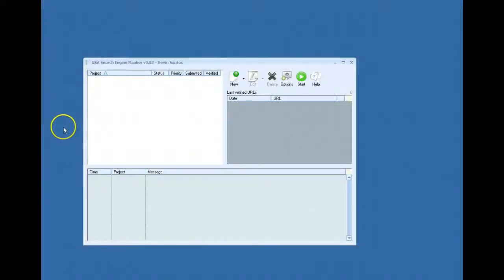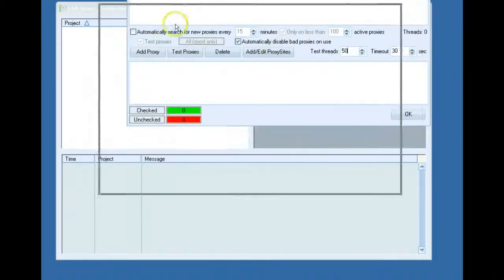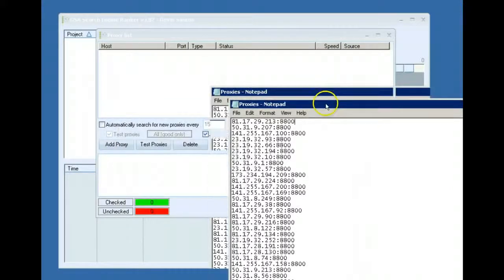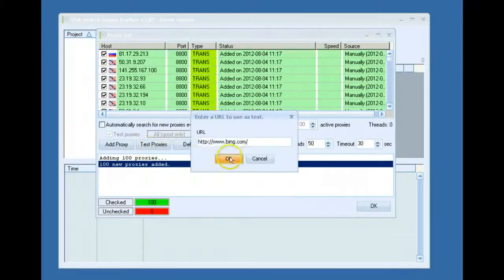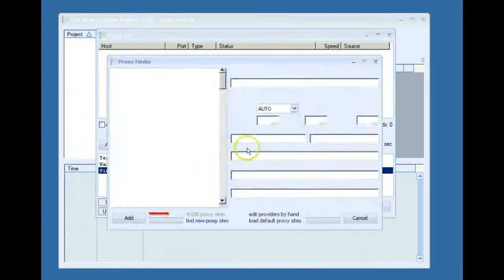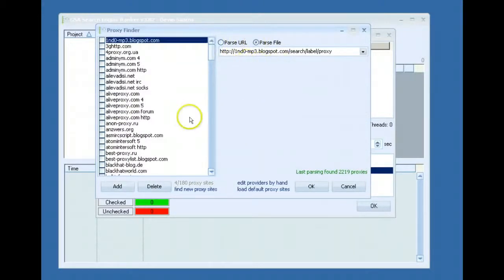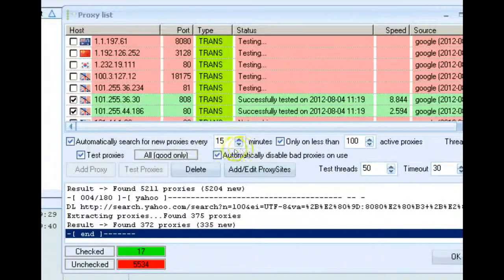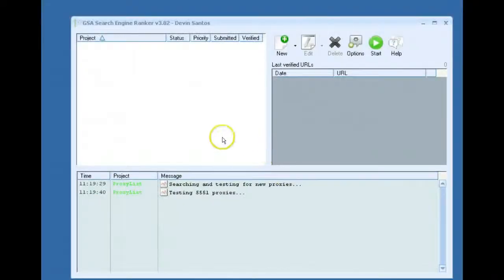SEO La importancia de los proxies